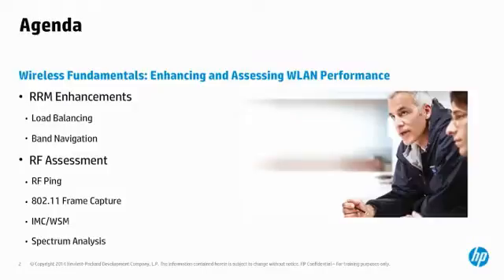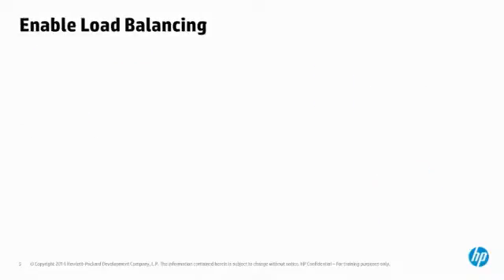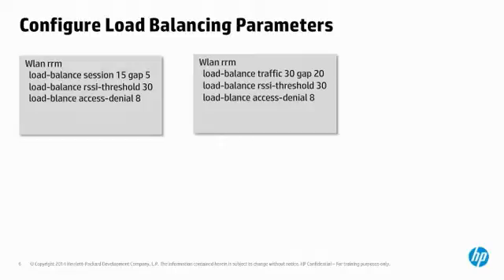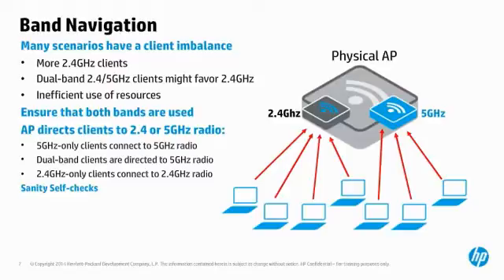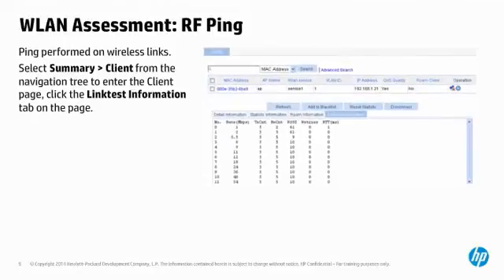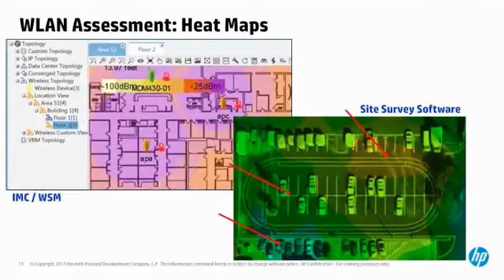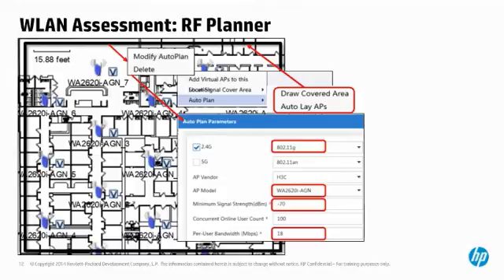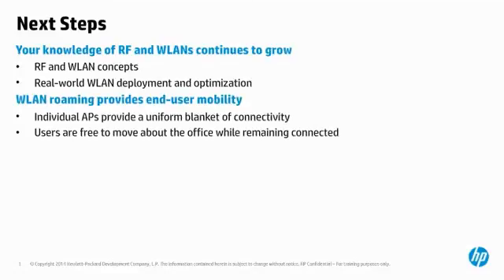WLAN Fundamentals Session 10 Enhancing and Assessing WLAN Performance